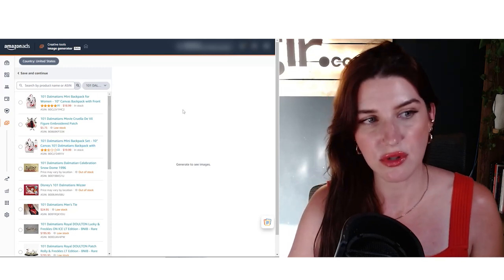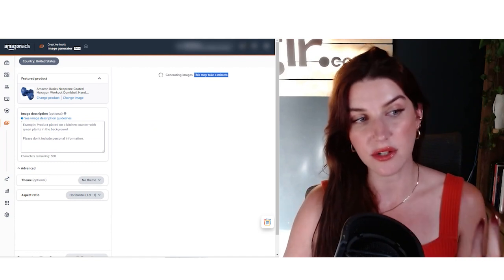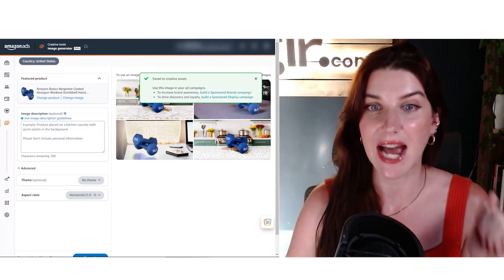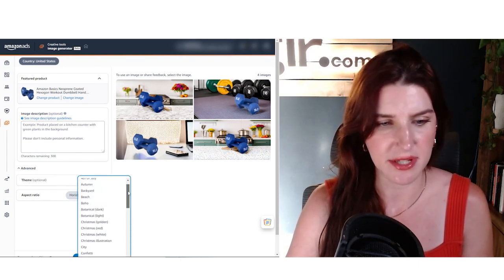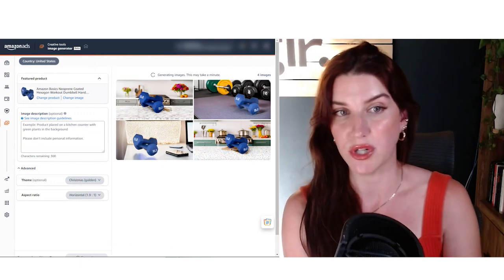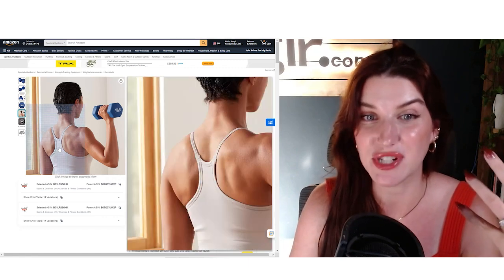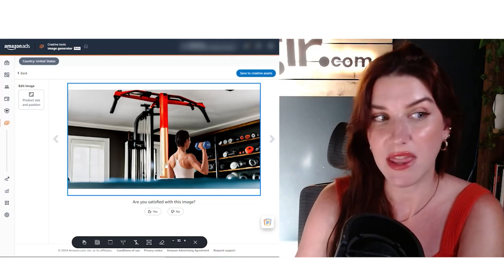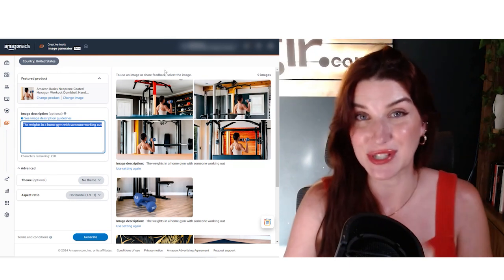Discovering Amazon's Revolutionary Image Creator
Future of Ad Creativity! Discover Amazon's new Creative Image Generator and how it revolutionizes your sponsored brand ads. Perfect for brands seeking cost-effective, high-quality visuals to drive conversions.

Timecode
[00:00] Introduction to Amazon’s New Creative Image Generator

Overview of the new tool and its significance for sponsored brand ads.
[01:00] Accessing the Creative Image Generator

Step-by-step guide on how to locate and use the image generator within Ad Console.
[02:00] Creating Images for Any Amazon Product

Demonstration of generating images for various products, even if they aren’t part of your brand.
[03:00] Experimenting with Image Prompts

Insights on how different prompts can influence the generated images and their effectiveness.
[04:30] Saving and Using Generated Images in Ads

Explanation of how to save generated images and use them in sponsored brand and display campaigns.
[06:00] Advanced Options: Uploading Custom Images

How to enhance lifestyle images by uploading custom images and using them creatively.
[08:00] Final Thoughts: Maximizing the Tool’s Potential

Conclusion on how to leverage this tool to scale and optimize your brand’s ads.